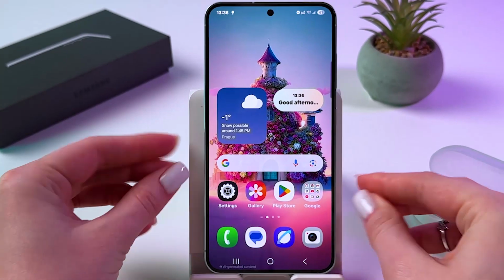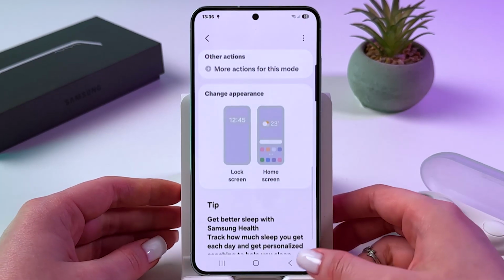How to Disable Sleep Mode on Samsung Galaxy S25 - Step-by-Step Guide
Are you struggling with the sleep mode settings on your new Samsung S25? In this quick tutorial, I'll walk you through the simple steps to turn off sleep mode on your device. From navigating to the right settings to finally disabling the function, I'm here to help you regain control over your Samsung S25's features. No more unwanted sleeping screens during your busy days! Watch now to make your Samsung user experience smoother.

This video also covers the following topics:
How to Disable Sleep Mode on Your Samsung Galaxy S25
Sleep Mode Deactivation Guide for Samsung S25
Samsung S25 Sleep Mode: Steps to Turn It Off